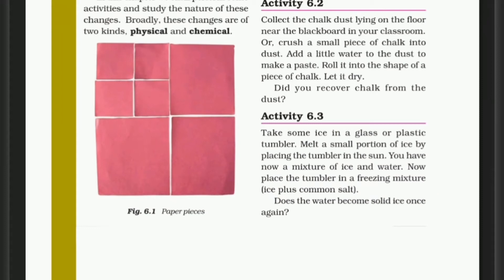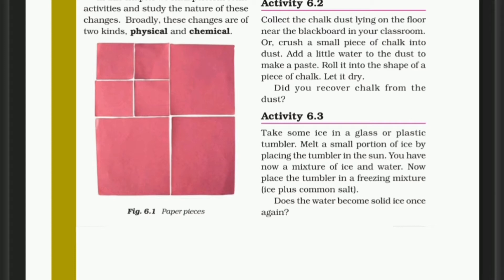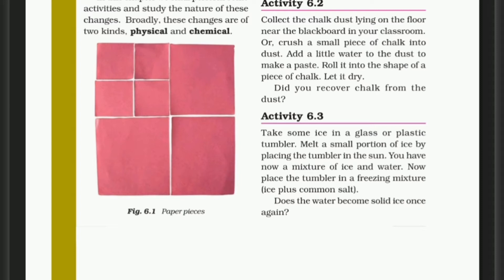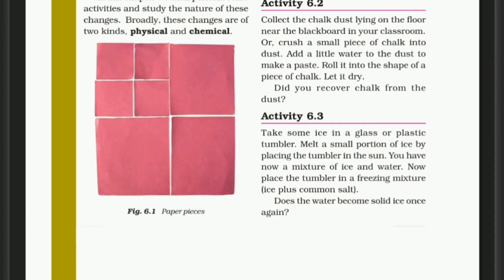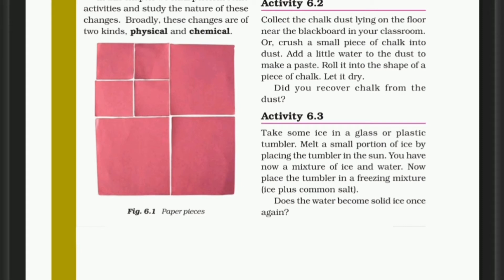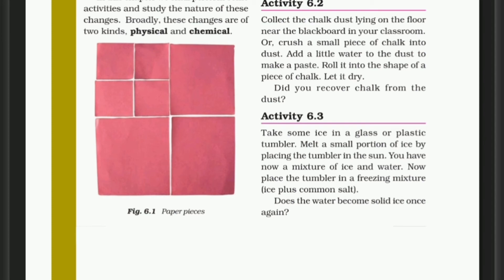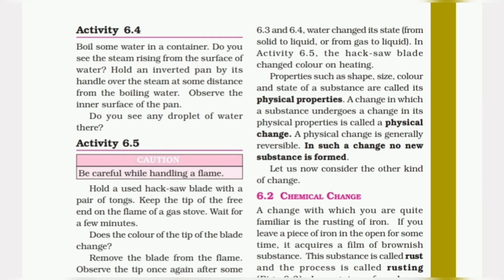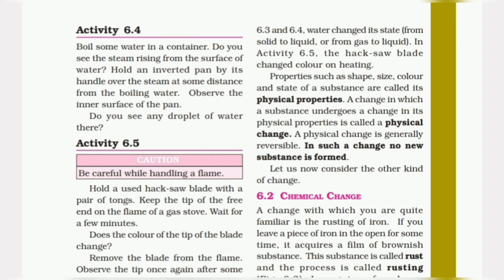Activity 6.2||chemistry class 7||Toppers academy